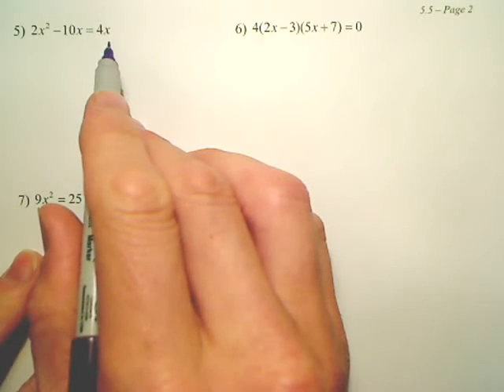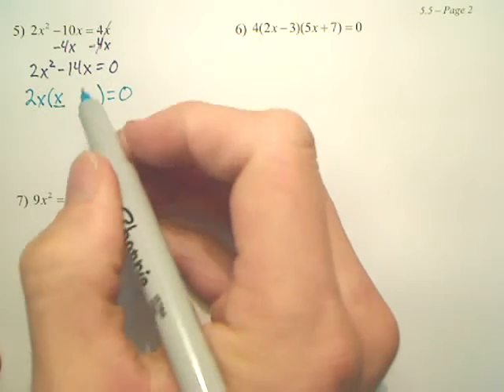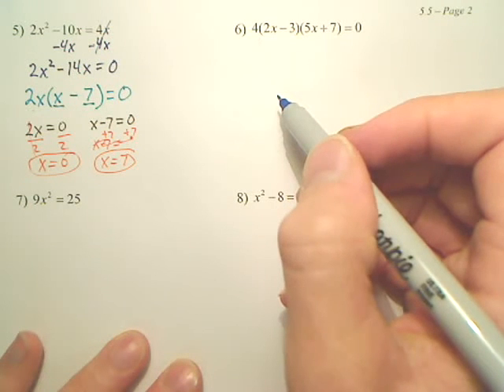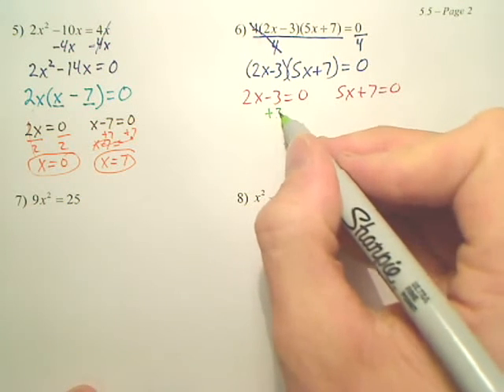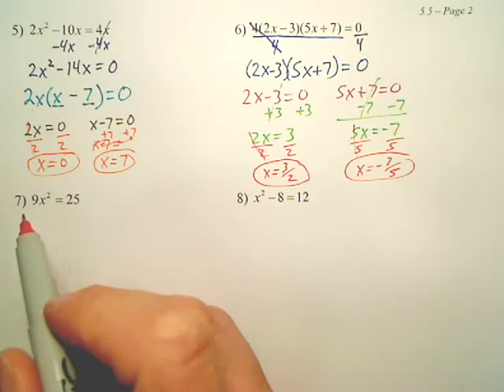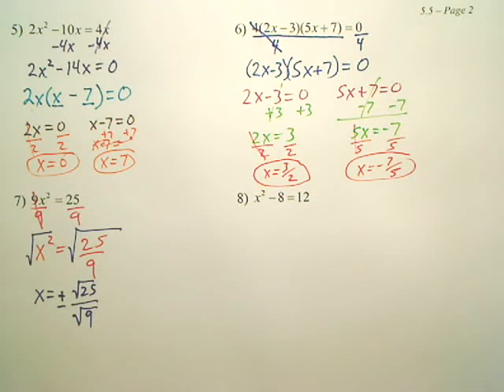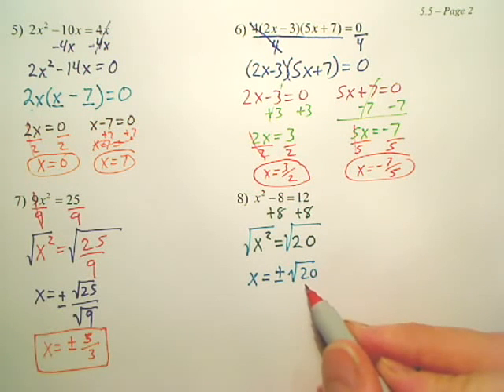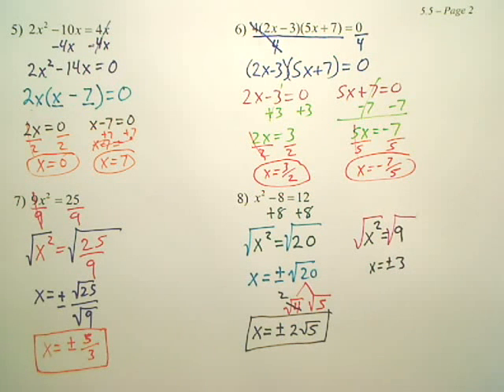Algebra 2 5.5b